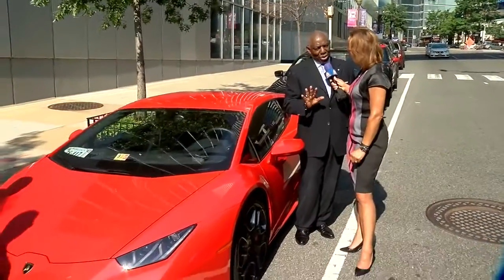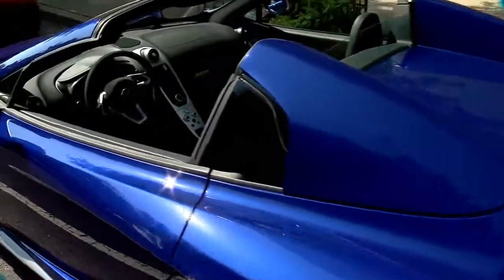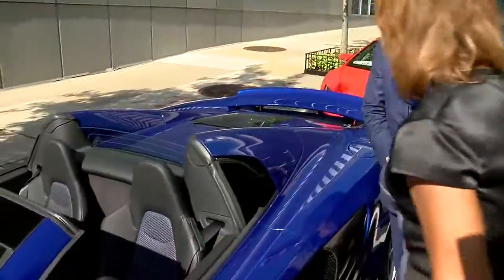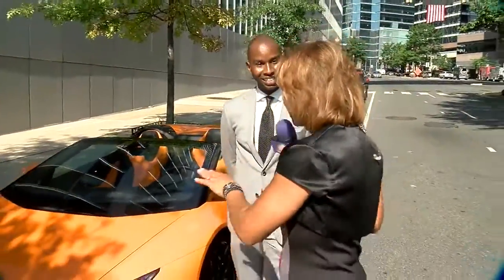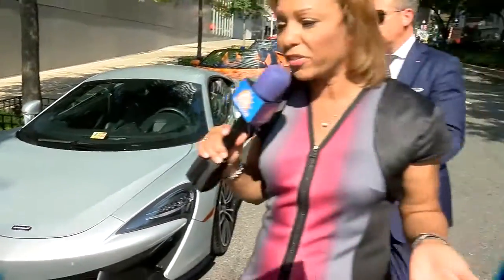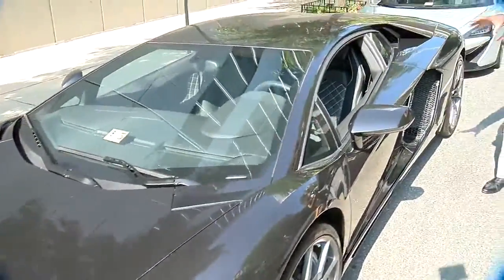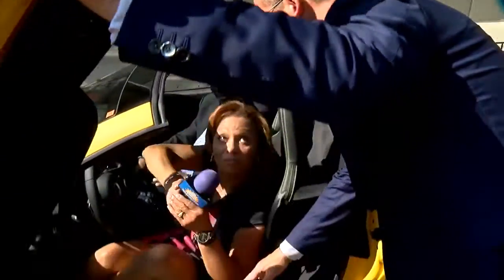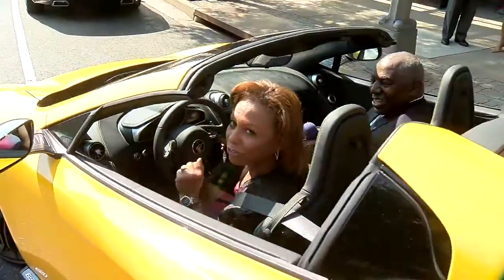Veronica Johnson ABC7 - Sterling Supercars 9/2016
Sterling Motorcars, founder and owner Thomas Moorehead, welcomes our NEW exotic brands. McLaren and Lamborghini.